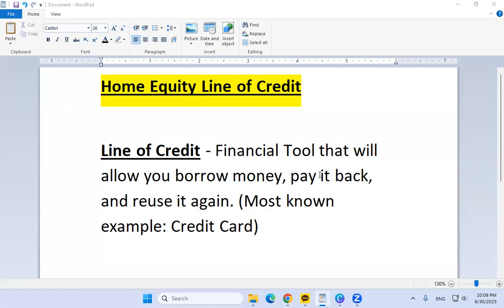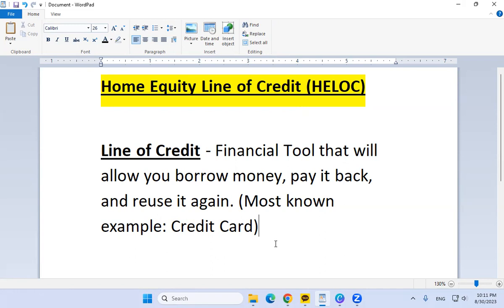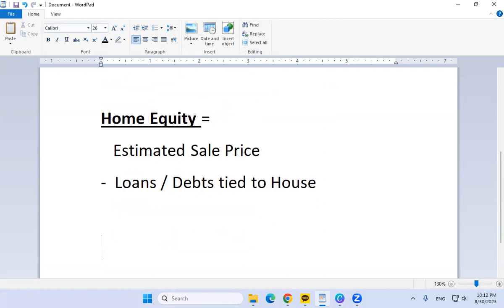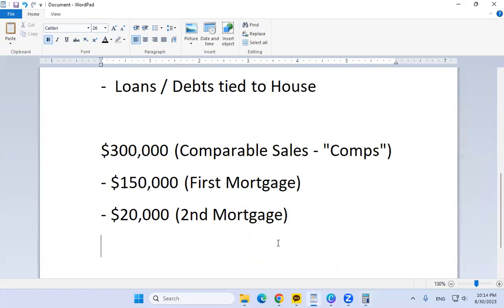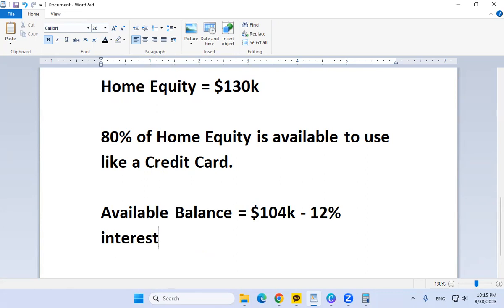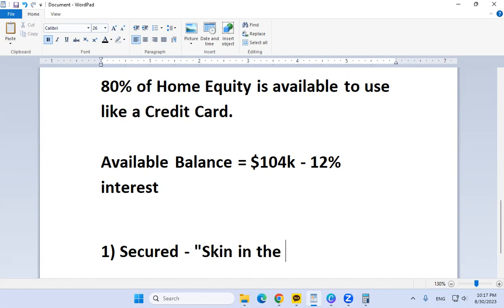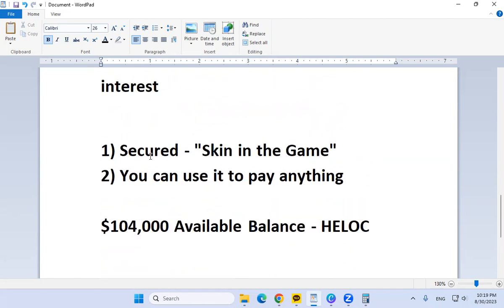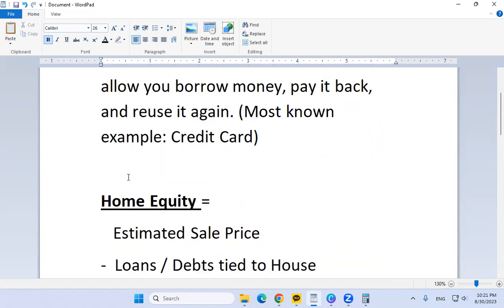Beginner's Guide for HELOCs (Home Equity Line of Credit)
Learn the basics of a HELOC, which is a popular tool for engaging Velocity Banking.